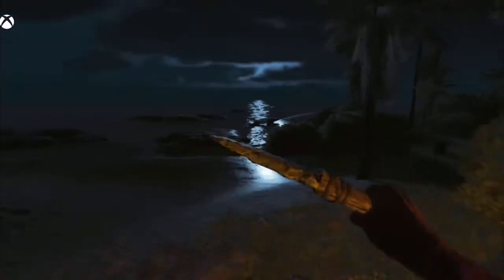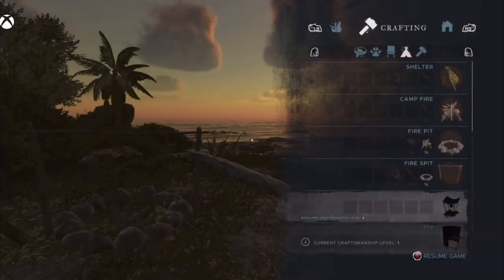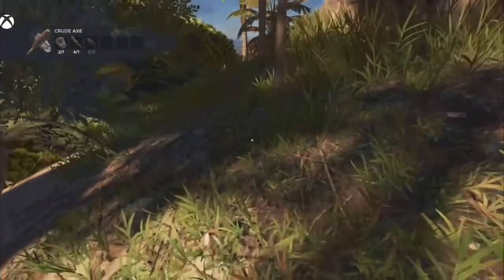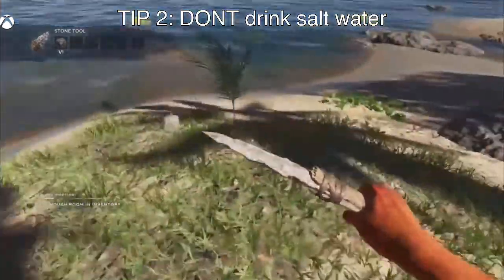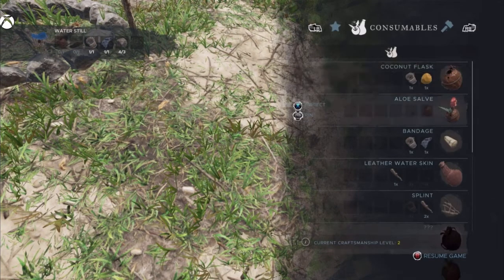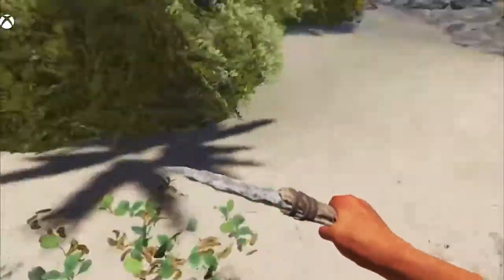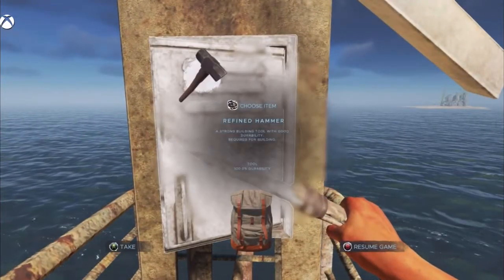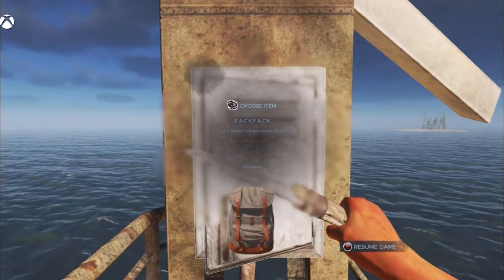Stranded DEEP - I’m on a boat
Hey guys! Today I'll be playing STRANDED DEEP and in this video I will be showing you how I play this game and my thoughts. This will be a let’s play so expect any thing.
You can find me on:
CHANNEL LINK

Video links

👽Outriders 🚀

🦔Animal crossing🐸

🌍Minecraft🌍

⭐️Marvels avengers⭐️

▶️YOUTUBE SHORTS▶️

🏝The Survivalists 🐒

🩸Assassins creed Valhalla 🗡